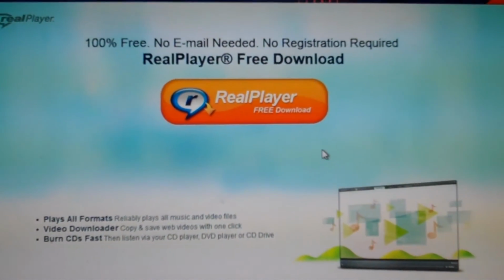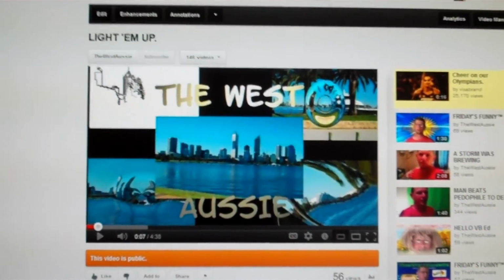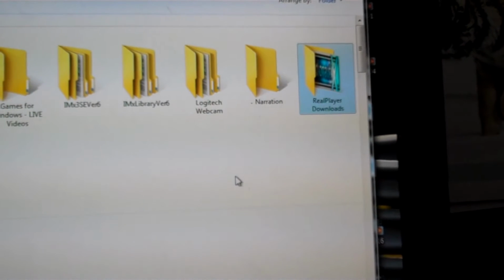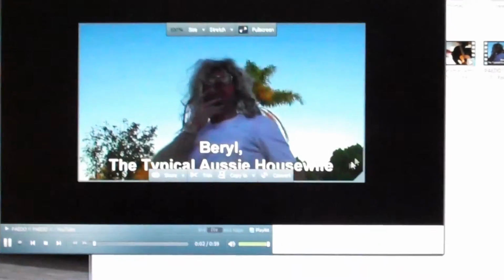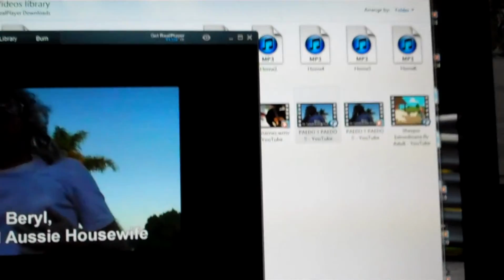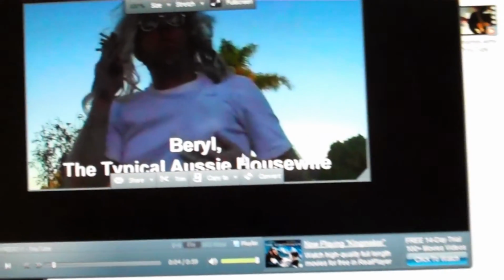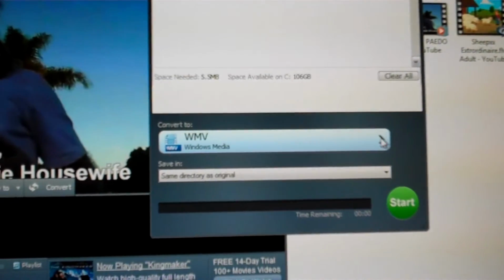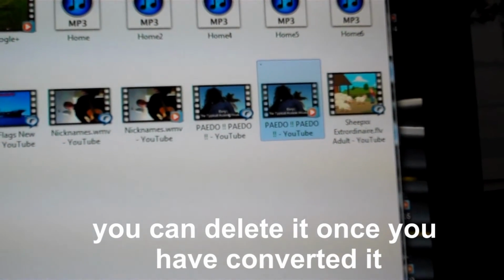HOW I RETREVE VIDEOS.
this one is not the page i show in the video but it is  the same program this has details on how to use it

► Thumb up
► Post video responses

if you know of anyone who is a WA YouTuber
and think that they would like to be a part of our network,
please send them this way. Thanks ツ